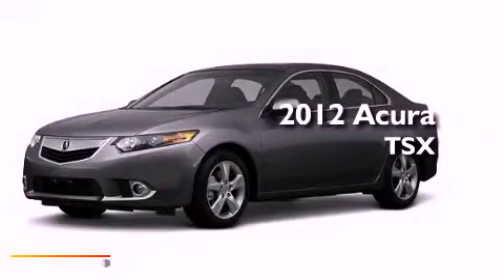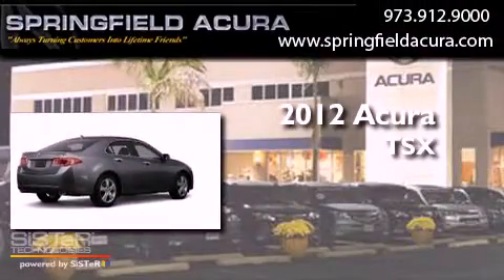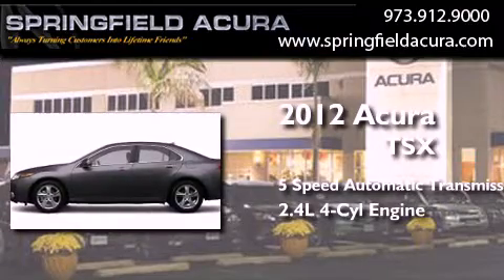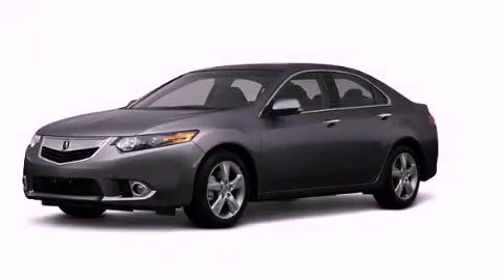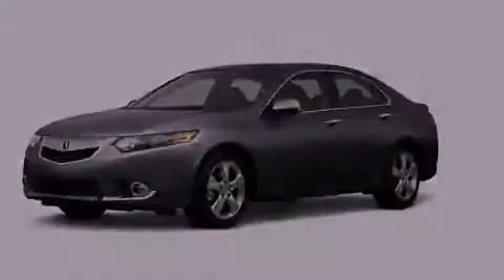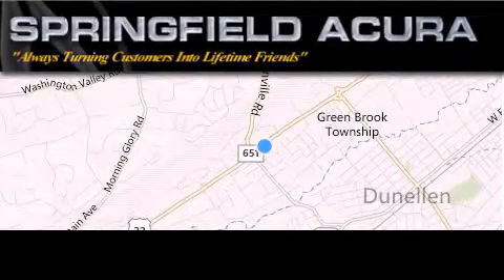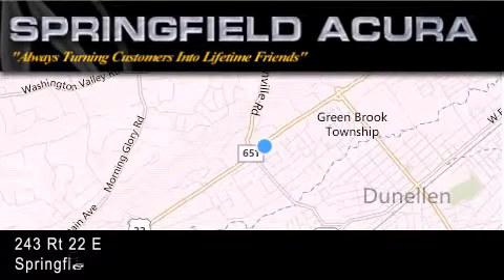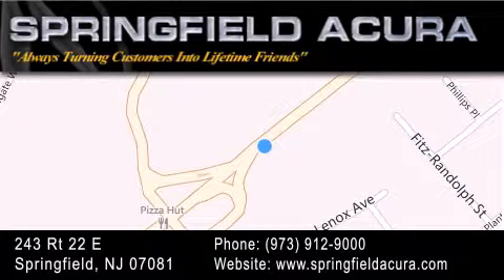2012 Acura TSX Edison NJ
Year : 2012
 Make : Acura
 Model : TSX
 Engine : Gas I4 2.4L/144
 Trans . : Automatic
 Exterior : Graphite Luster Metallic

 Interior : Ebony
 Stock : 24478B